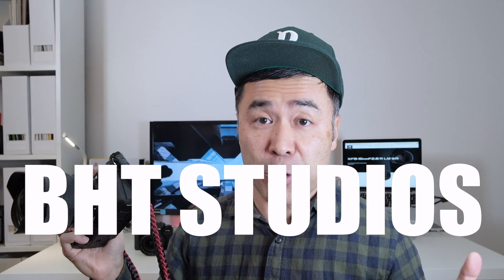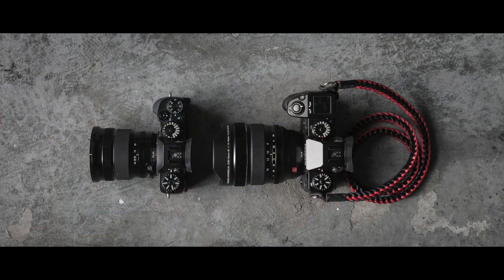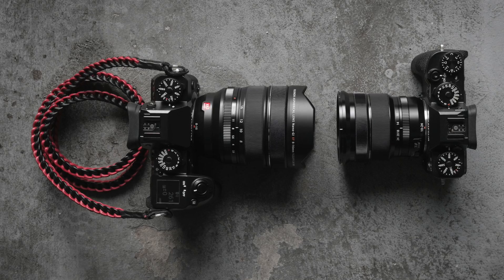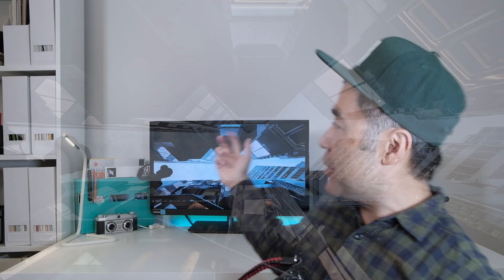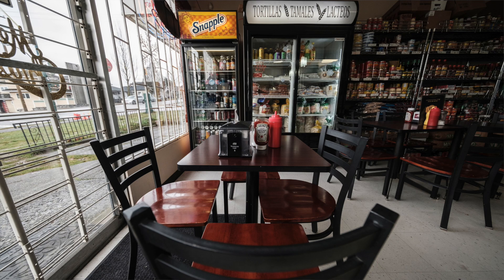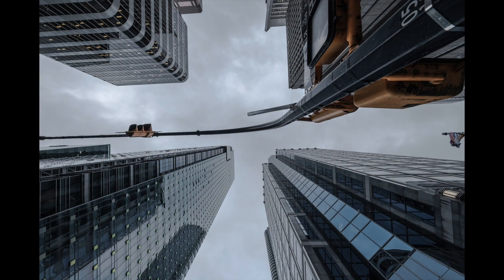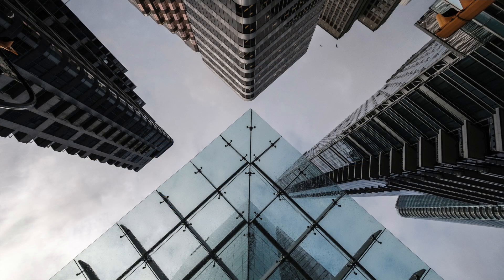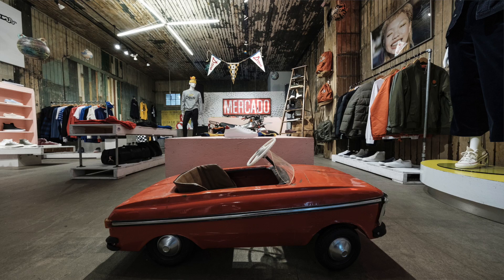Review: Fujifilm XF 8-16mm F/2.8 R LM WR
The latest 'red label' zoom lens from Fujifilm is the XF 8-16mm f/2.8 R LM WR. It reminds me of its sister lens the XF 16-55mm f/2.8 R LM WR. Both lenses are constant f/2.8 primes, both are WR but no OIS, both are big, heavy and expensive. Both these lenses are also top performers and built like tanks. However, unlike the XF 16-55mm, the new XF 8-16mm has an extreme field of view starting at ultra wide 8mm. The closest lens to compare within Fujifilm's line-up is the very competent XF 10-24mm f/4 R OIS. This wider range ultra wide zoom lens has travelled with me everywhere, and is my standard vlogging lens. Can the new XF 8-16mm do everything that the XF 10-24mm can do? Not quite, but that's not necessarily a bad thing. Please enjoy my latest review video with sample images. Follow the links below for more:

My latest review of the XF 8-16mm lens on Fujilove Magazine

The red and black braided leather strap featured on the X-H1 by Barton 1972

Featuring these cameras and lenses:

XF 8-16mm f/2.8 R LM WR
XF 10-24mm f/4 R OIS
X-H1 body
X-T2 body
X-T3 body

*This video was recorded using:

Fujifilm X-T3
Fujifilm XF23mm f/2 R WR
Rode VideoMicro